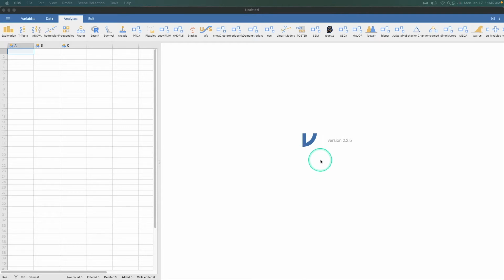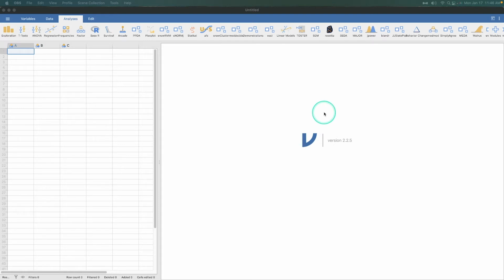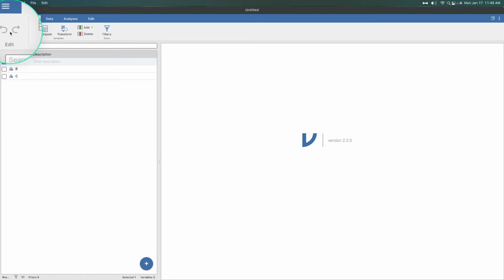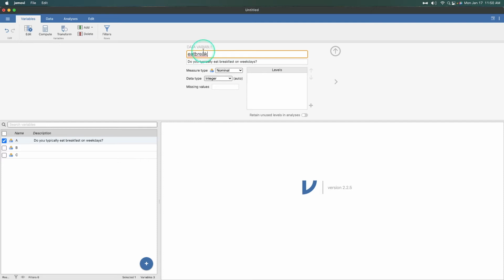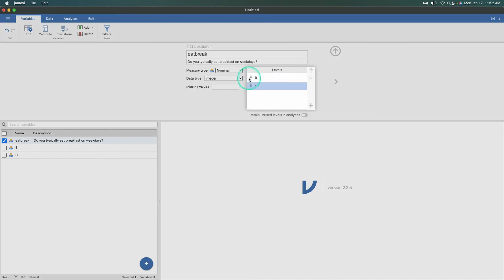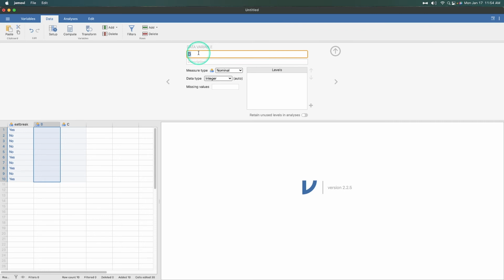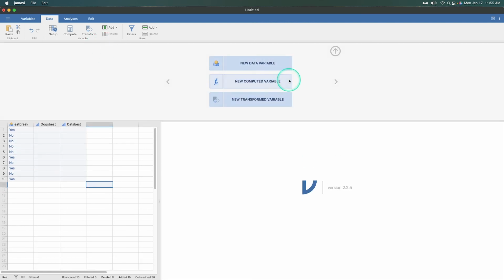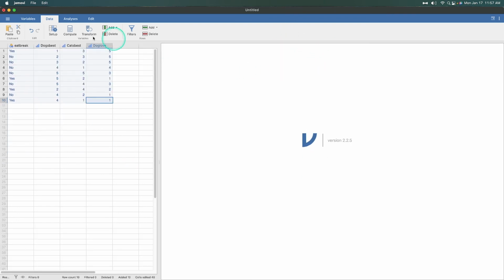How do I... ENTER DATA MANUALLY in Jamovi? (2022)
Can you use Jamovi as a spreadsheet statistics program and enter data manually? Yes! In this tutorial, I go through each little aspect of entering in data manually -- say, if you collected data using paper and pencil methods.